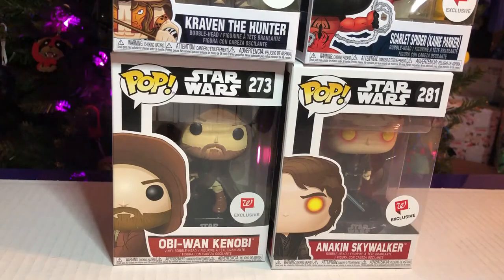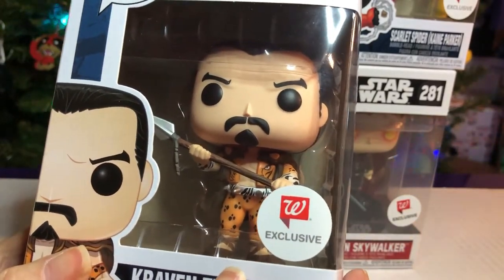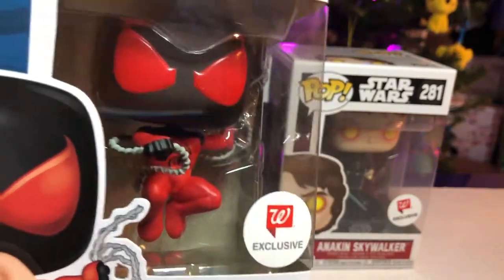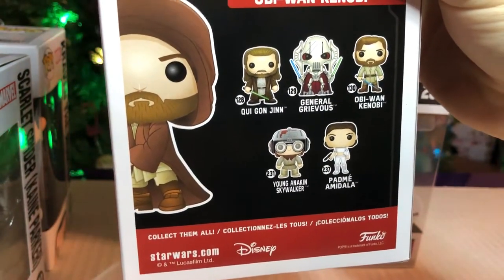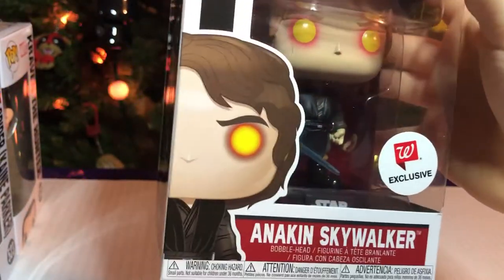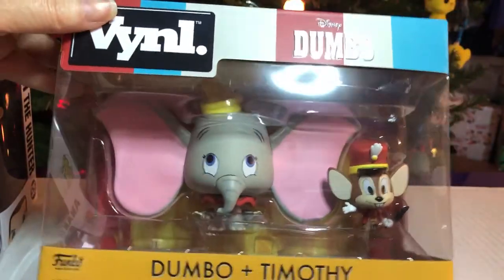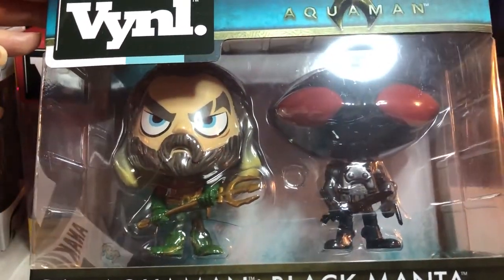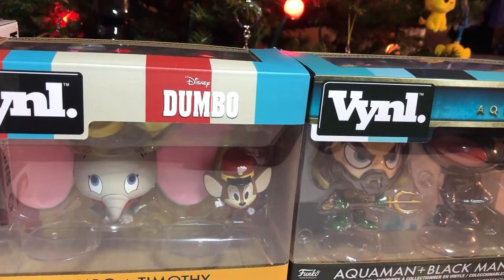Funko Pop Review: Nine